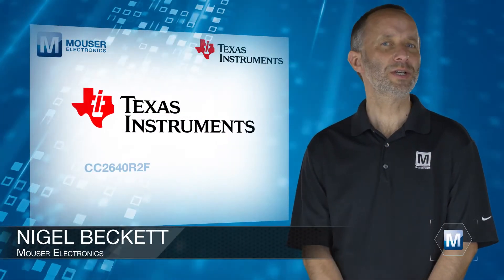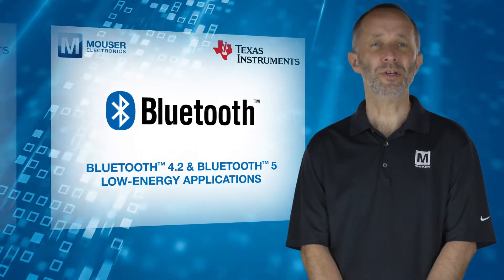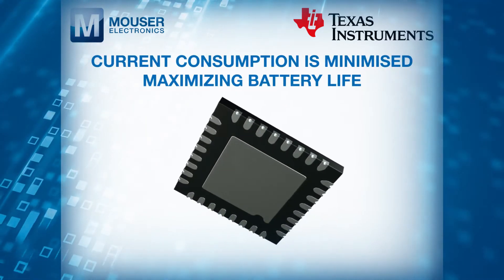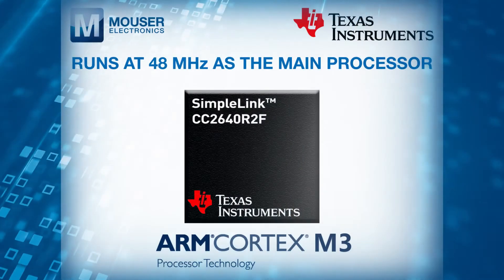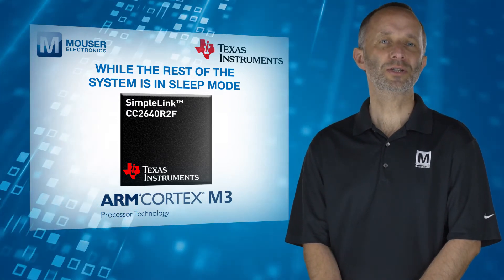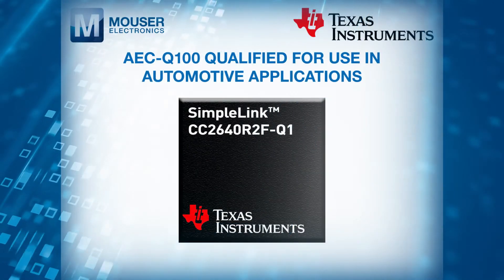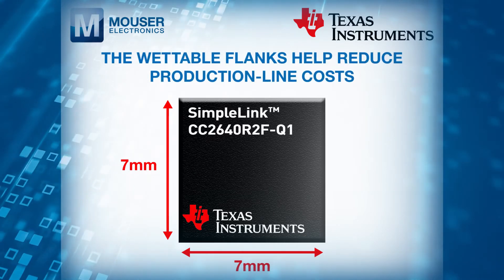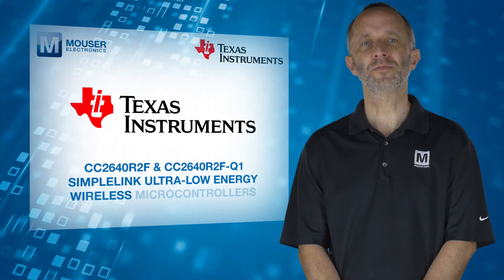Texas Instruments CC2640R2F/CC2640R2F-Q1 - Featured Product Spotlight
Texas Instruments CC2640R2F/CC2640R2F-Q1 SimpleLink™ Ultra-Low Energy Wireless Microcontrollers (MCUs) target Bluetooth® 4.2 and Bluetooth 5 low energy applications. The device is a member of the SimpleLink™ ultralow-power CC26xx family of cost-effective, 2.4GHz RF devices.